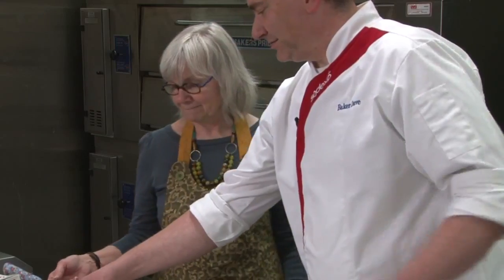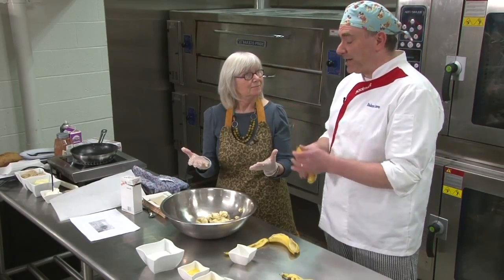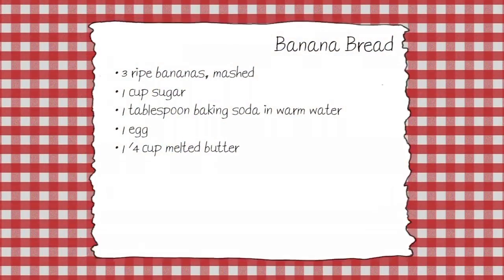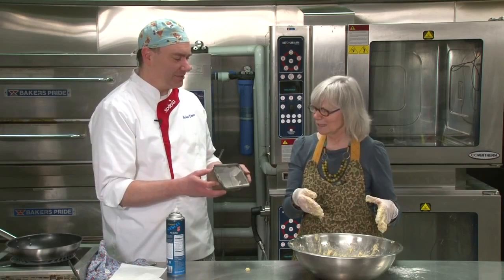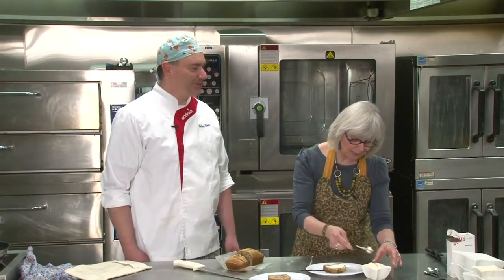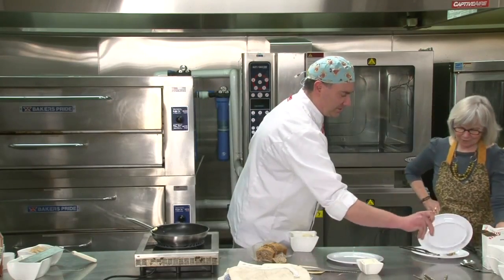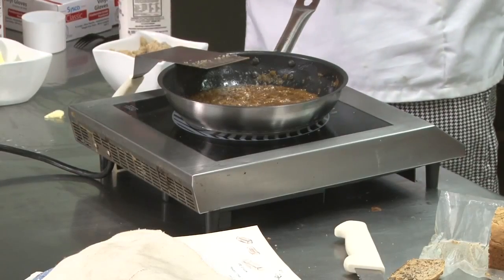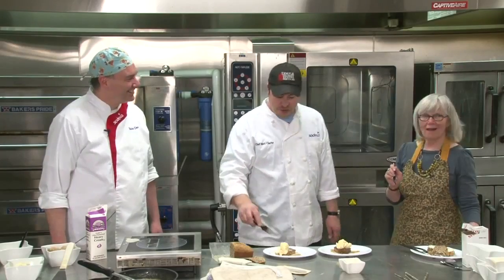Baker Dave Presents Banana Bread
Ruth Ost, Director of Temple University’s Honors Program, brings in a collection of family heirlooms that have a history dating back to when she was four. Keeping to her mother’s handwritten instructions, she bakes her family’s special banana bread with the help of Baker Dave.

Applying the unusual technique of adding baking soda instead of baking powder with warm water, the breakfast staple passes the taste test by J&H chef Matt Clarke. If not already a masterpiece, Baker Dave adds his own stamp by sending off the banana bread with a caramelized butter topping, turning this baked good into a four star dessert.